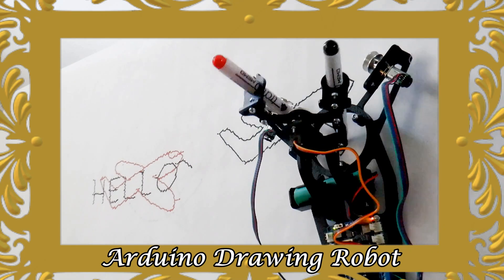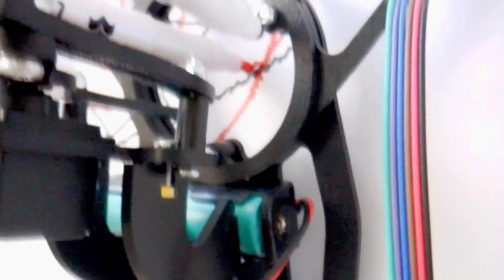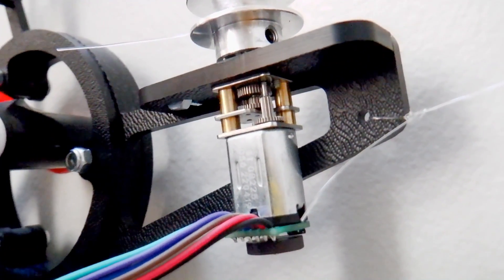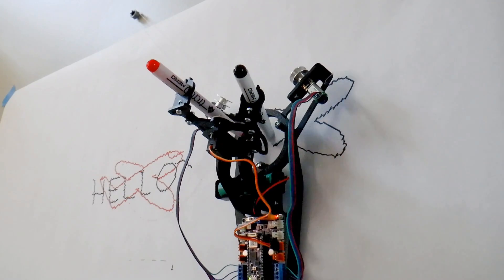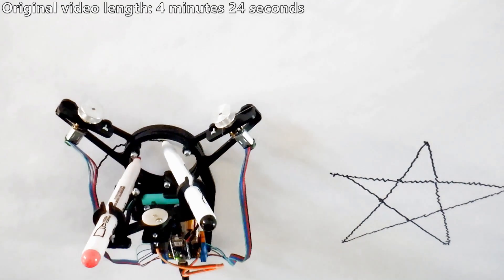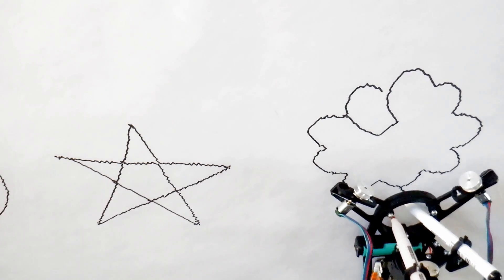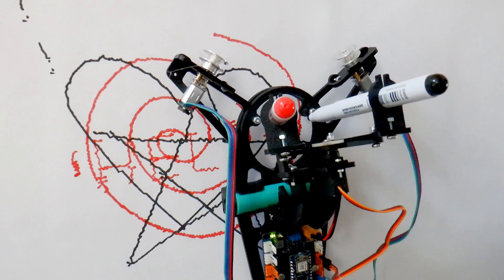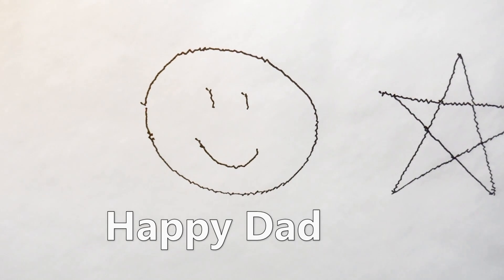Arduino Drawing Robot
This drawing robot came from the Arduino Engineering Kit R2 and it was a fun project to put together. If you ever get this kit be sure to double press the rst button on the Arduino board when you are uploading a Simulink model,
it should save you time. I hope you enjoy this video!

Three kids plus infinitely wild imaginations, lead to all kinds of fun! We spend plenty of time together chasing down geocaches, creating stop motion films, traveling, making DIY and STEM projects. Our videos are sometimes filmed on scene in and around our home and we also try to capture some of the things we have done during the week or that we have imagined.